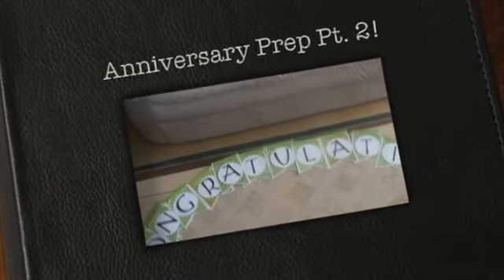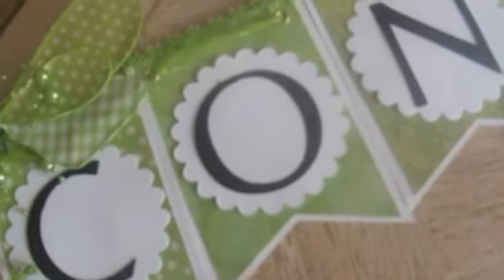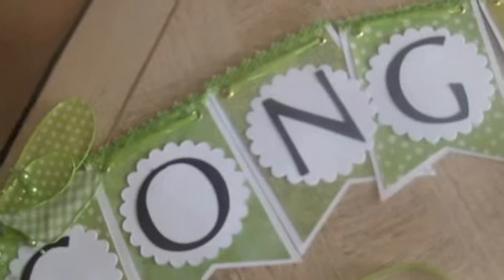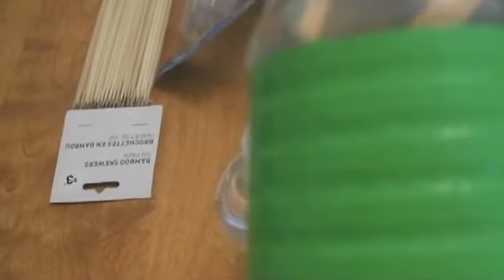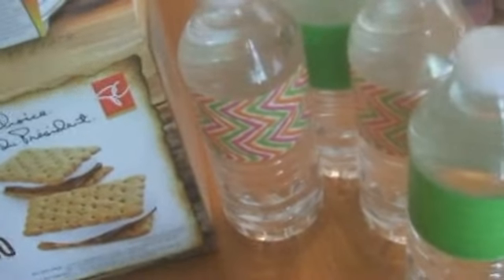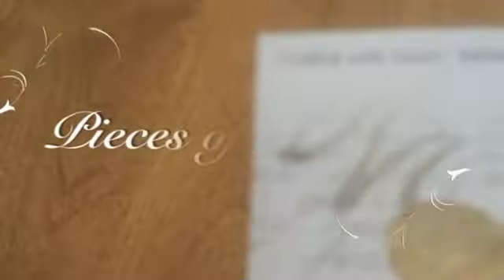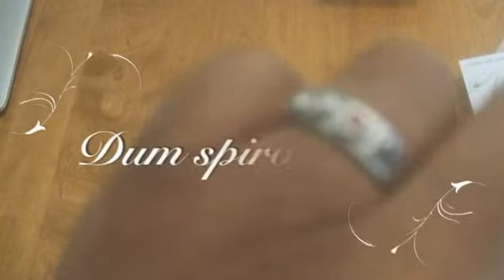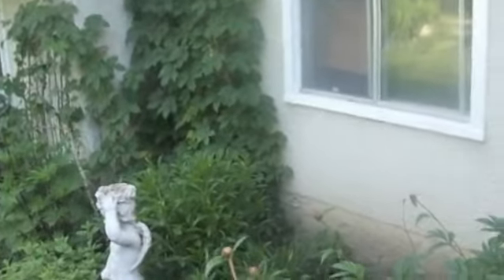40th Anniversary Party Prep Part 2!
More part plans as we approach our anniversary party and our vow renewal! I'm getting excited!